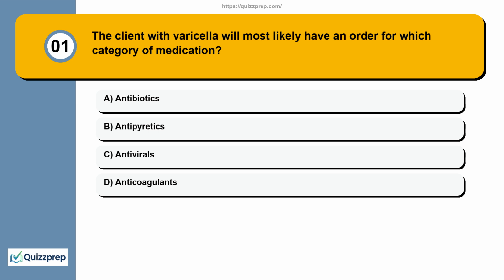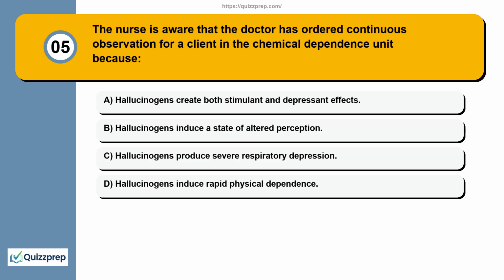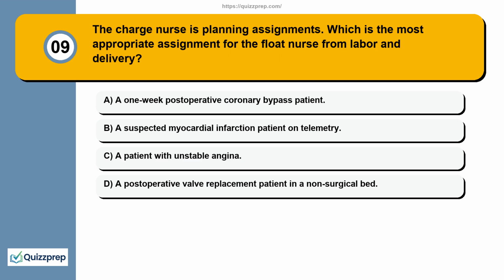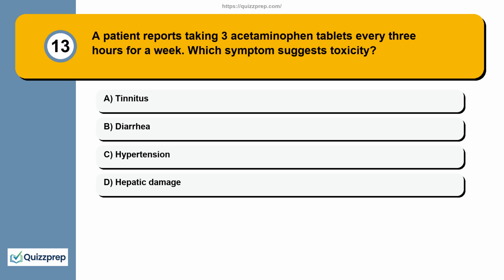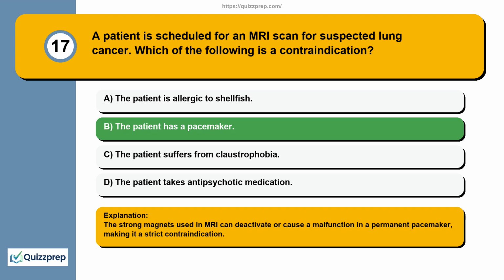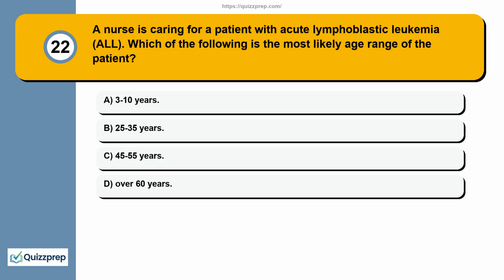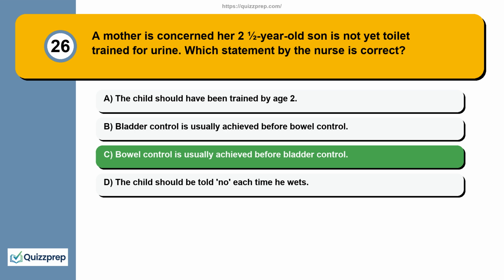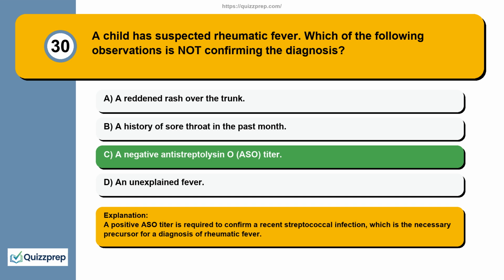NCLEX RN 2026: Master Challenge Exam 7 with New NGN Case Studies and Strategies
The 2026 NCLEX RN has officially shifted and the pressure to adapt is real for every nursing student aiming for those two letters behind their name. If you are preparing for the latest 2026 test plan updates, you know that the National Council of State Boards of Nursing has placed a massive emphasis on clinical judgment, health equity, and advanced clinical monitoring. This Comprehensive NCLEX RN Challenge Exam 7 is specifically designed to bridge the gap between basic nursing knowledge and the high-level decision making required to pass on your first attempt.

This walkthrough covers the most difficult segments of the updated curriculum, including the newly renamed Safety and Infection Prevention and Control category. We dive deep into complex NGN case studies that reflect the 2026 focus on multi-client scenarios and advanced monitoring devices like intracranial pressure monitors and intrauterine pressure catheters. These are exactly the types of high-stakes questions that determine if you have reached the passing standard in the modern computerized adaptive testing environment.

One of the biggest hurdles for candidates this year is the integration of health equity and unbiased care into clinical scenarios. It is no longer enough to just know the medical facts. You must demonstrate the ability to provide equitable, person-centered care across the entire human lifespan. We break down these nuances in Challenge Exam 7 so you can recognize cues and prioritize hypotheses just like the NCSBN Clinical Judgment Measurement Model requires.

Whether you are struggling with pharmacological therapies, management of care, or physiological adaptation, this session provides the rationales you need to stop second-guessing your answers. We focus on the why behind the nursing actions, helping you develop the mental framework to tackle any bowtie or matrix question the exam throws at you.

We understand how overwhelming this journey can be, which is why we also provide professional NCLEX coaching, premium study resources, and personalized help to ensure you stay ahead of the 2026 changes and walk into the testing center with total confidence. Our goal is to see you succeed and transition into your role as a registered nurse with ease.

If you found value in this walkthrough, make sure to save this video to your NCLEX prep playlist and share it with your cohort. Mastering these challenge exams is the most effective way to prepare for the reality of the 150-question maximum and the five-hour time limit.